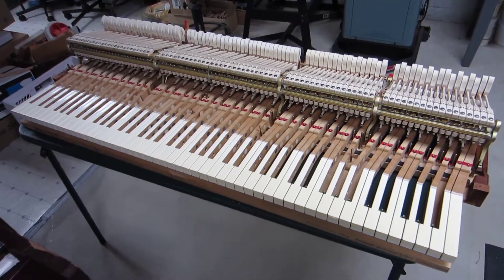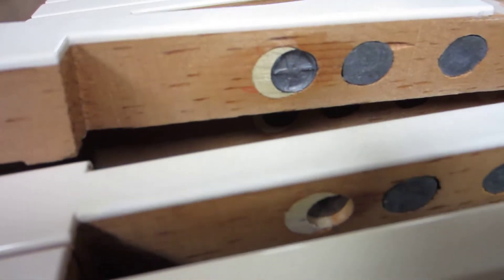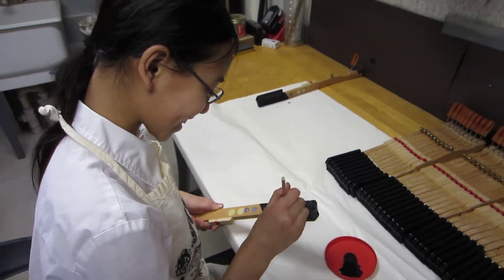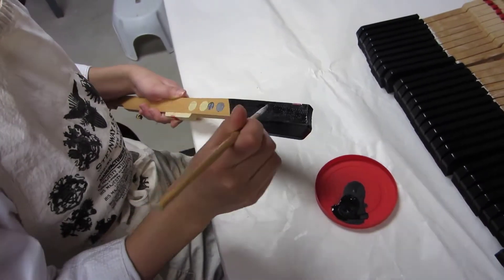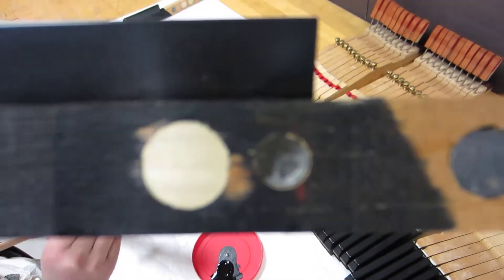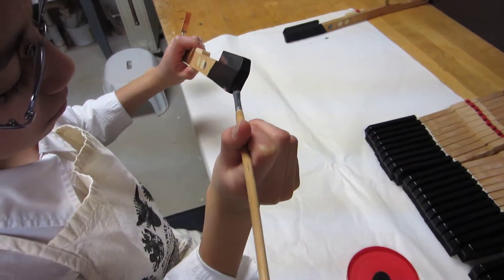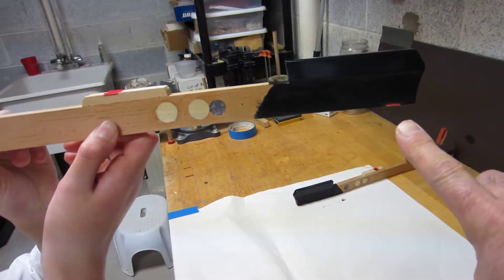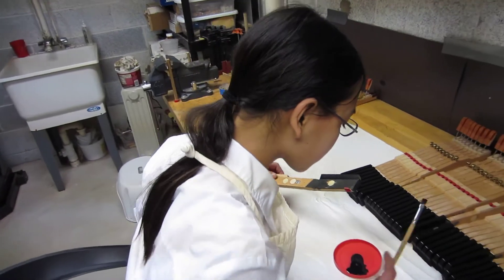Painting sharps with India Ink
These videos were created to give my sister-in-law a peek at some of the processes I employ to rebuild a Steinway piano keyboard and hammer action.  They are casual videos I shot in my basement wood shop, using methods and techniques that I have learned in my 40 years as a piano technician specializing in Steinway restoration.